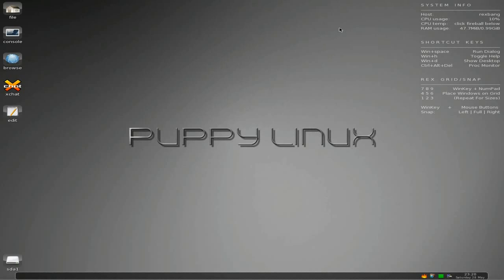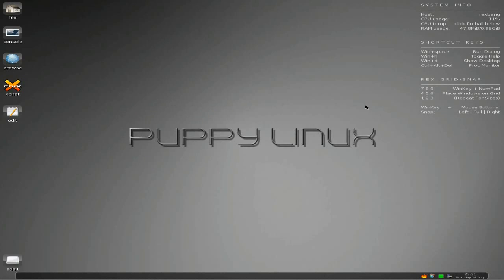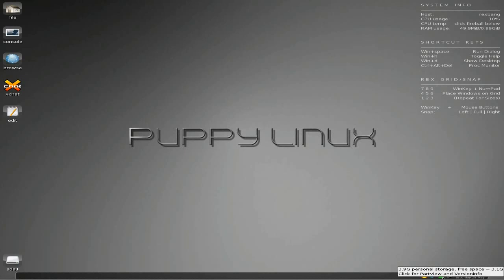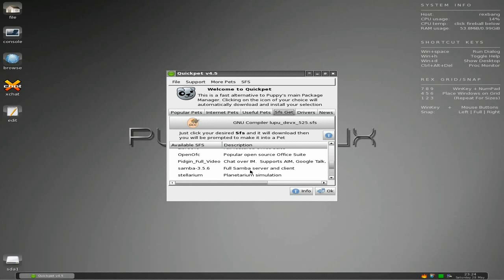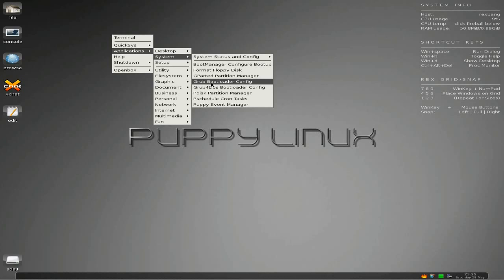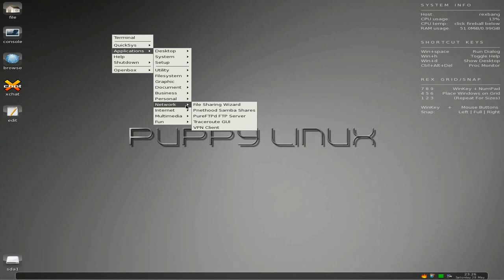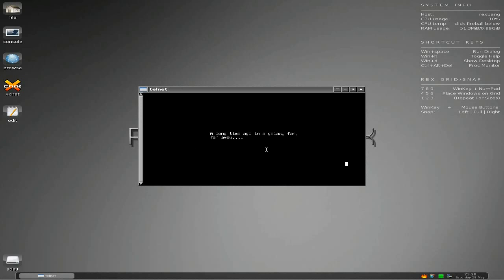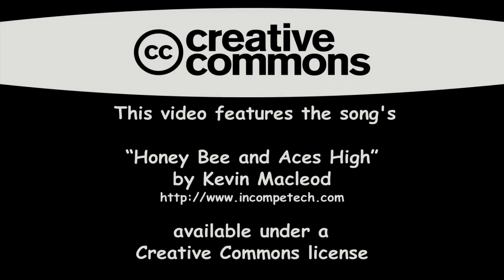Rexbang Linux......Ruff Ruff Grrrrrr...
Here we have rexbang, a new offshoot of puppy 5.2.5, using openbox and the look and feel of crunchbang and archbang.
now being based on 525, it is stable and fast and works like a dream, so give it a go and see what you think..ggrrrrrrr..